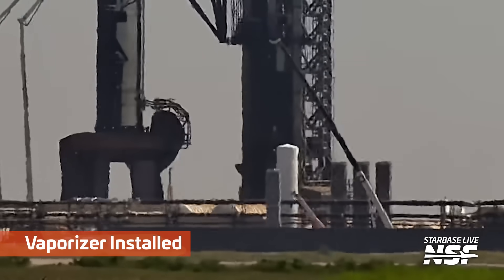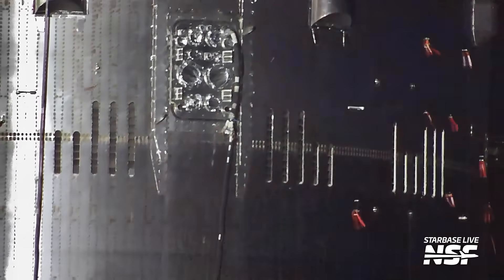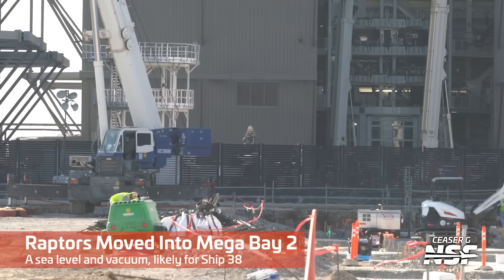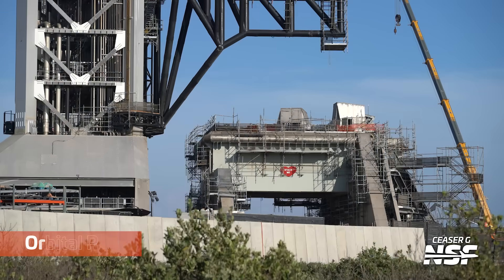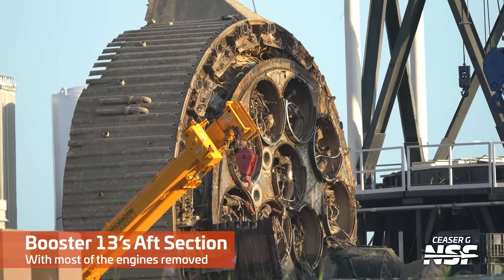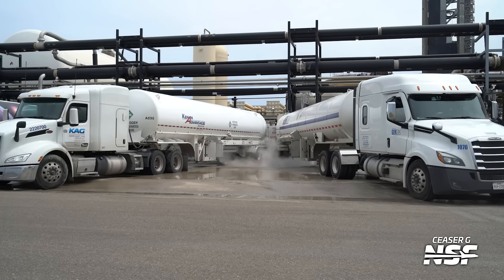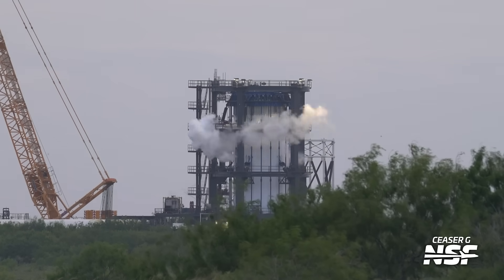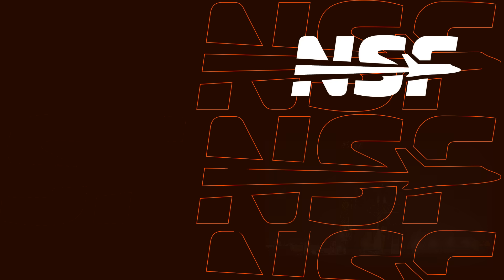Starship Flight 10 (It's No Earlier Than the 24th) | SpaceX Starbase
SpaceX is targeting August 24 for Starship Flight 10, contingent on completing pre-launch preparations for Ship 37 and Pad 1. Meanwhile, the company is advancing toward future missions, with the next-generation Ship 39 currently undergoing stacking in preparation for Flight 12.

🎥 Video from Jack Beyer (@JackABeyer ), Ceaser G, and Starbase Live.

Timestamps:
0:00 Dancefloor Returned to the OLM
0:19 Vaporizer Installed
0:27 Ship QD Disconnected
0:39 Ship 37 Lifted Off the OLM at Pad 1
1:13 Moonrise Behind Pad 2
1:23 S37 Rolled to the Production Site
3:20 Scissor Lift Lifted Out of the OLM
3:31 LR 11000 Crane Moved to Pad 1
3:41 Ship Adapter Lifted Out of the OLM
3:56 Raptors Moved Into Mega Bay 2
4:22 Giga Bay Foundation Work
4:55 Possible Starfactory Parts
5:03 Cryogenic Pump Sump Loaded
5:14 Two Pipes
5:21 Possible Booster Breakover Tool
5:39 Booster 16 and Booster 17
5:48 Orbital Pad 2
5:55 Pad 2’s Chopsticks
6:19 LOX Booster QD
6:52 Pad 1 Demodding Underway
7:10 Air Separation Unit Ground Work
7:28 Booster 13’s Aft Section
7:40 B18.1 Test Tank
7:57 Cryo Stations
8:10 Pad 1 Demodding Continues
8:21 Ship Adapter Moved to Storage
8:51 Booster Clamps Reinstalled
9:00 Line of Propellant Tankers
9:28 Air Separation Unit Ground Work
9:58 Possible Booster Breakover Tool
10:13 B18.1 Test Tank Testing
10:39 Starfactory Cleaning
10:54 Ships 39 and 42
11:09 Nosecone Tip Welding Station
11:17 Booster 19 Aft Section 6
11:25 Nosecone Lifting Jig Moved
11:48 Lifting Jig Put Around Ship 39
12:04 Ship 39’s Nosecone Lifted

LDAPAABJRG2UMCU3